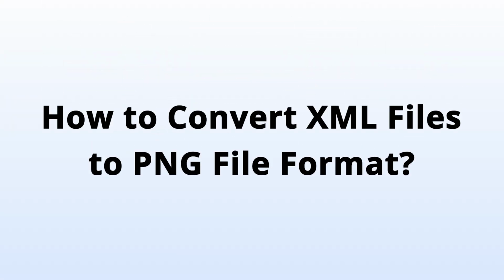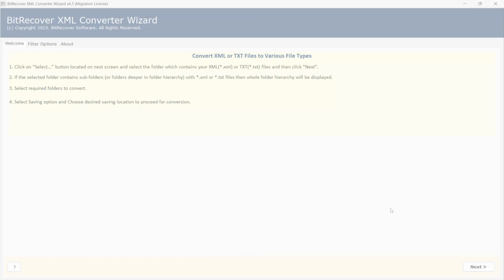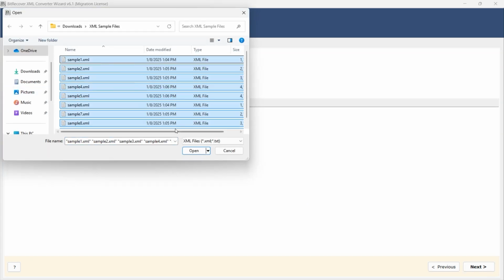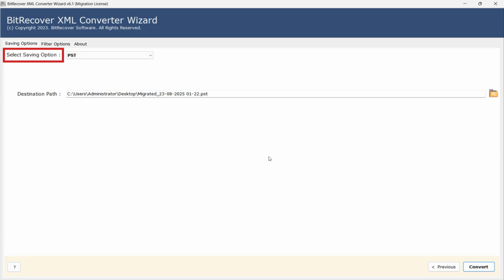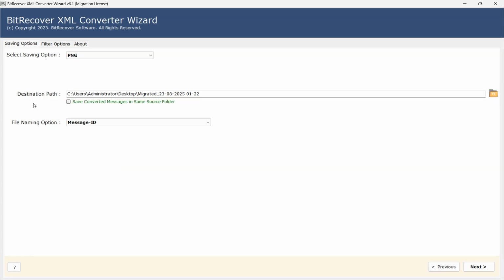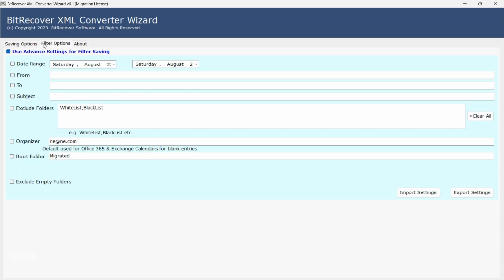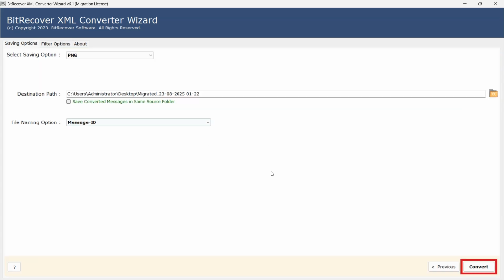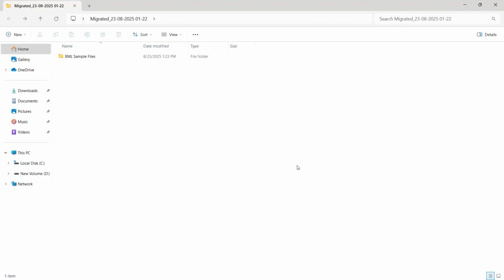Know How to Convert XML Files to PNG Images?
Finding a solution to convert XML file format to PNG images? You got this right. In this video tutorial, we will go through the process of converting XML to PNG using a professional technique. This software is designed with a user-friendly interface that is compatible for both technical and non-technical users. Let us know more about this professional software.

The BitRecover XML converter is an advanced software that helps users convert multiple XML files to PNG format in just a few clicks. This advanced technique provides users with a free demo version, so they can test the software before purchasing a licensed version. Some of its features are listed below

Key Features of XML to PNG Converter

✅ Allow users to convert XML Files in Bulk at the same time.
✅ Offers a destination path option to save the resultant files.
✅ Provide a dual option that helps users select files according to their needs.
✅ Maintains the folder structure, including text formatting, metadata, and more.
✅ Robust solution that makes the process easier for users who want to convert several XML files.

Easy Steps to Convert XML to PNG File Format

Firstly, launch the software on your device.
Then, choose the XML files.
After that, select PNG from the select saving options.
Select the destination path to save the resultant.
Lastly, click convert.

📚 Chapters:
00:00 Introduction
00:16 Professional Tool
00:26 Select Files
00:42 Choose PNG
00:49 Destination Path
01:00 Filter Option
01:14 Click Convert

*Navigational Links:*